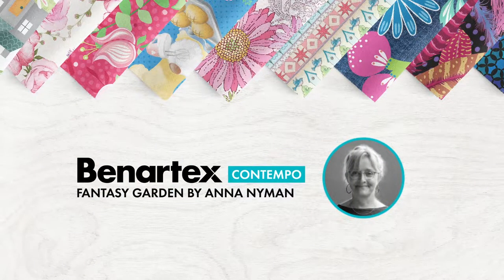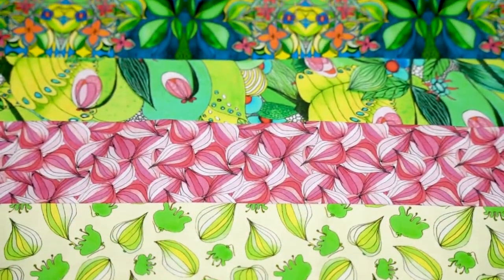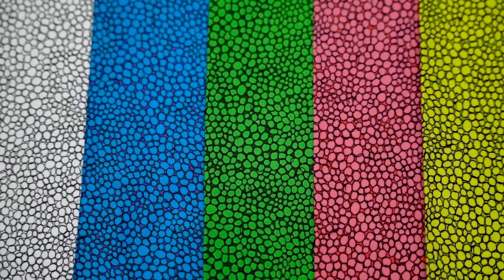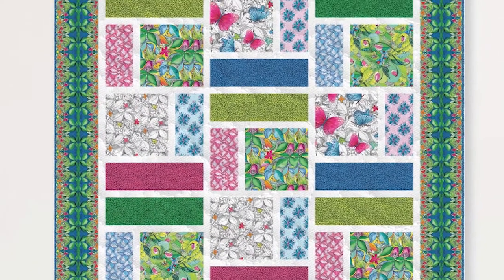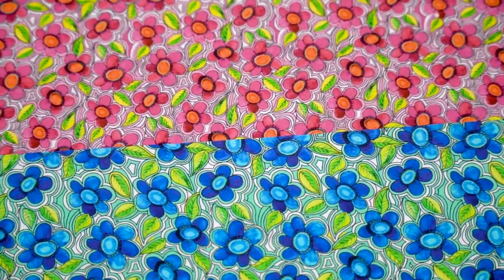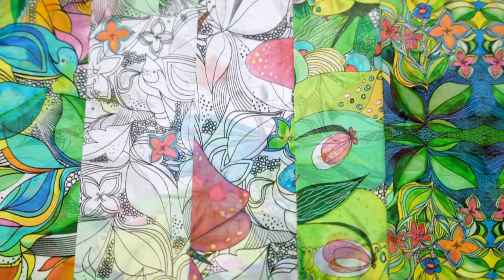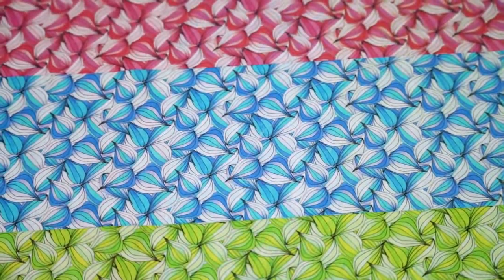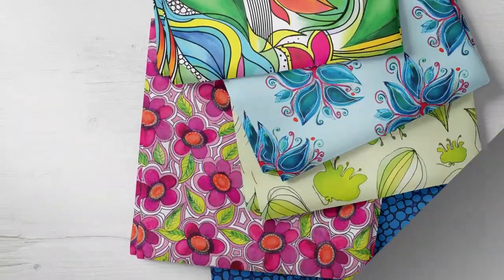Fantasy Garden by Anna Nyman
Embrace the adventure of Fantasy Garden, where illusion mirrors reality! Artist Anna Nyman pairs detailed pen and ink line drawings with dazzling color in her eclectic and fanciful style to echo nature’s brightest shades. With its tropical flowers, vivid hues, and interesting textures – this collection contains all the elements needed to create cool quilts, dynamic wall-hangings and must-have handbags.